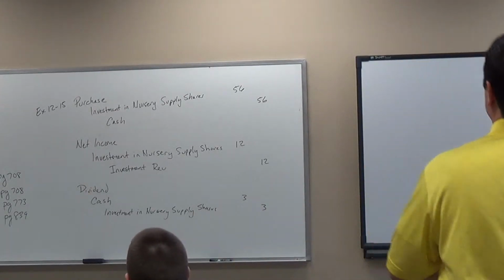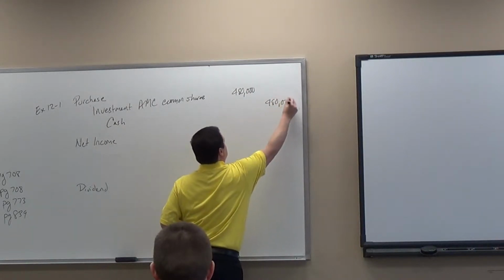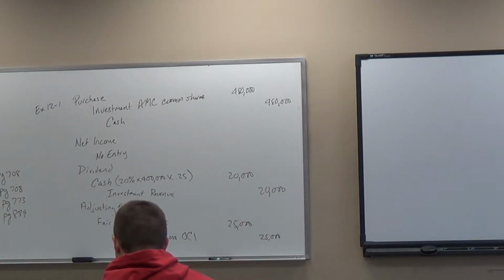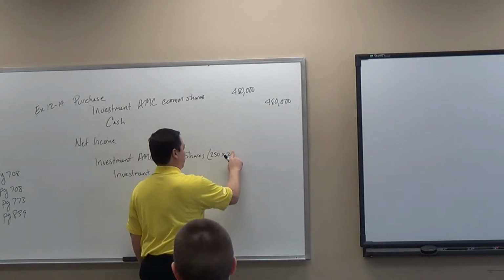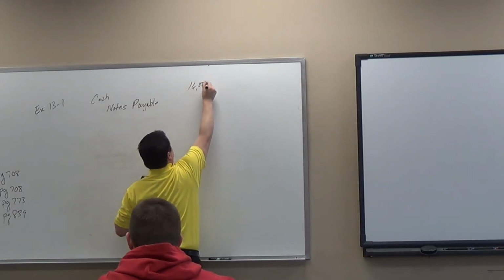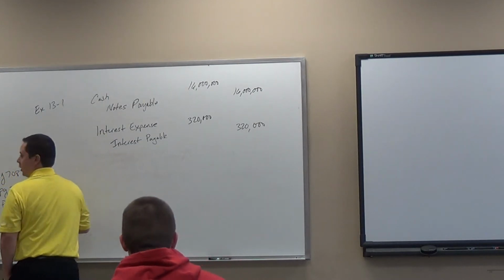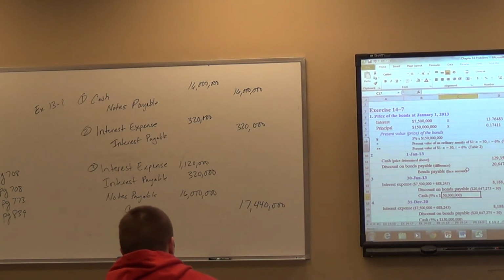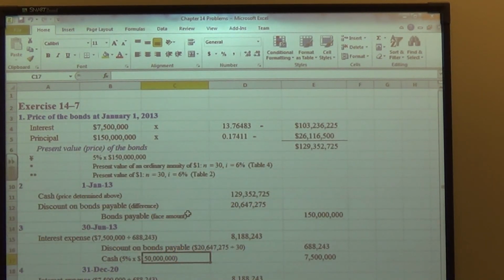Intermediate Accounting II Exam 1 Problem Review